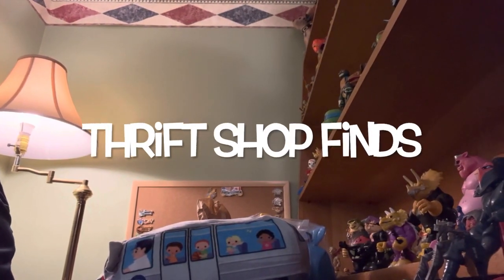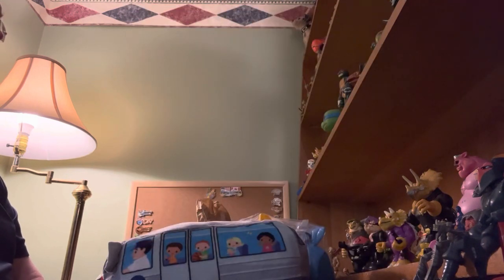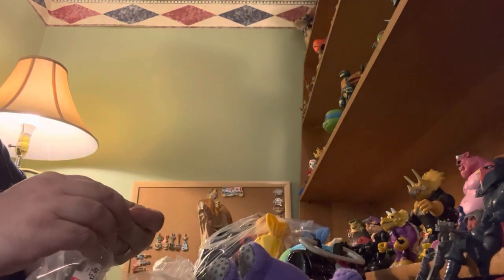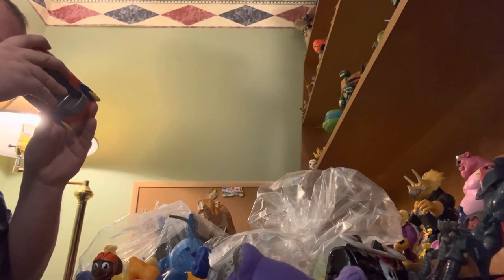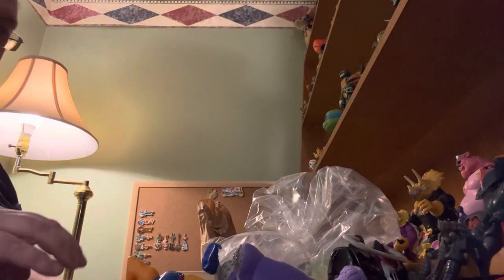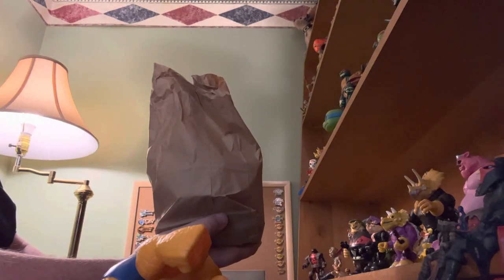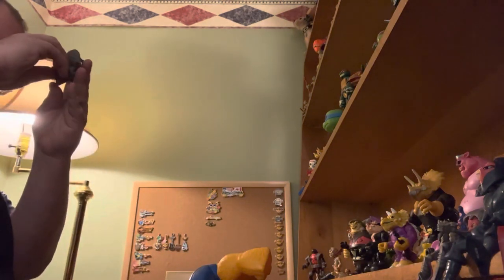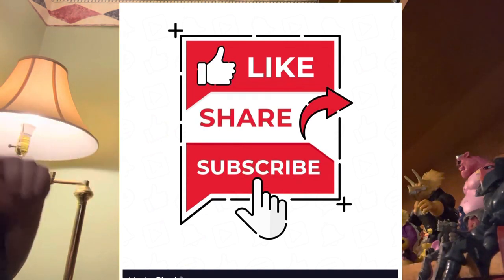Thrift Shop Finds - 3/2/23